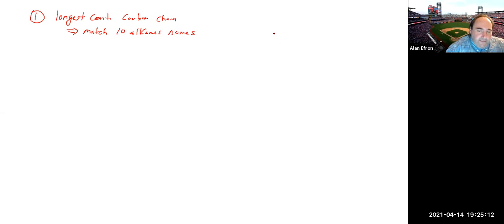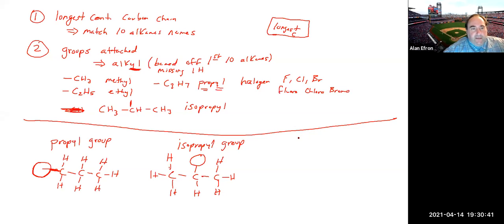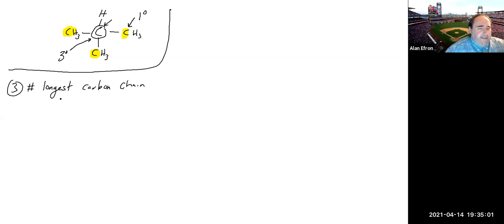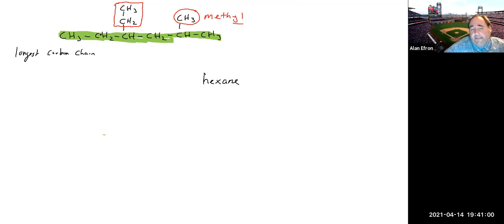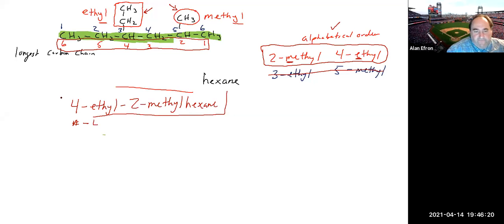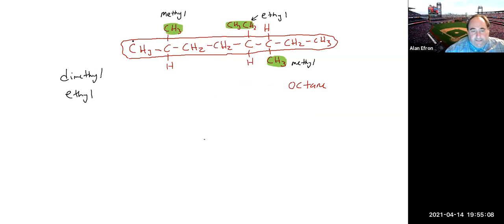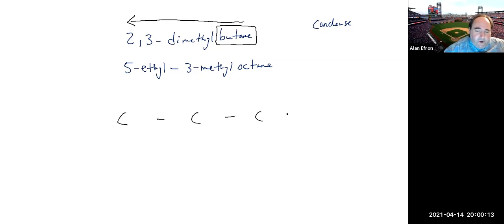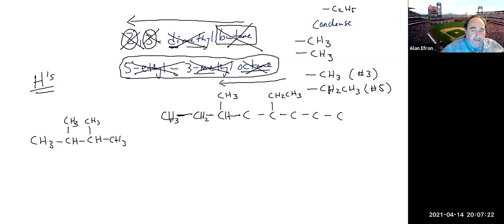Chem 110 Discussion Lecture 4/14/21 (more naming examples)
We did some more alkane nomenclature.